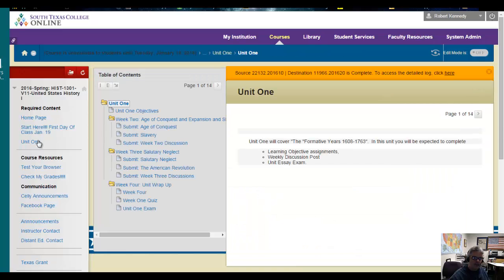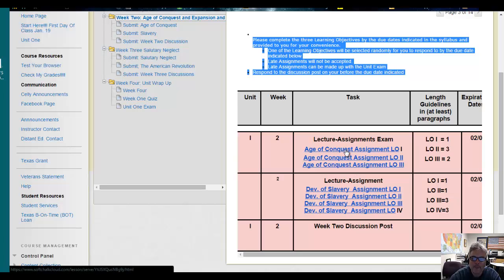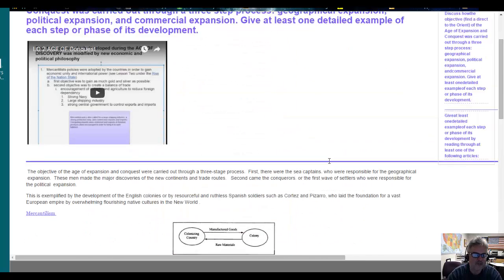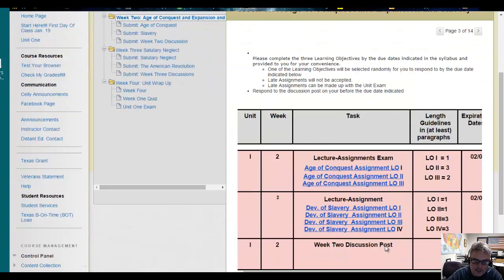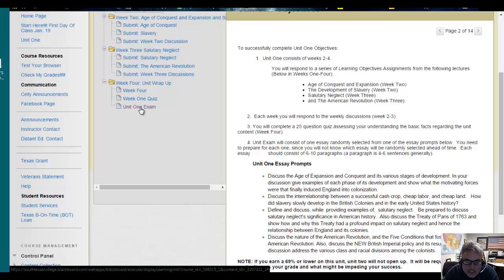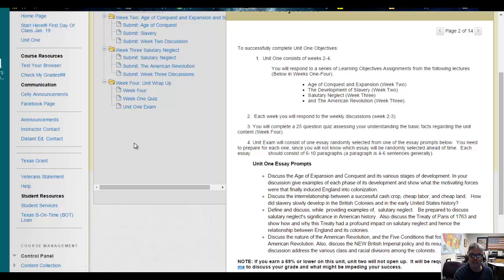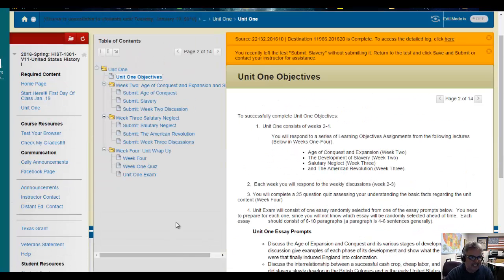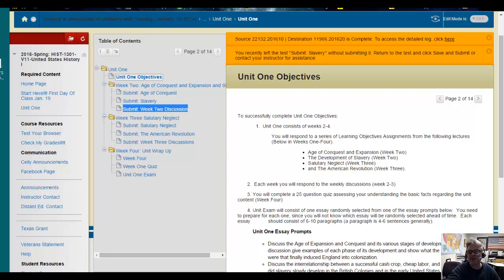Orientation part 2 spring 2016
dfasf